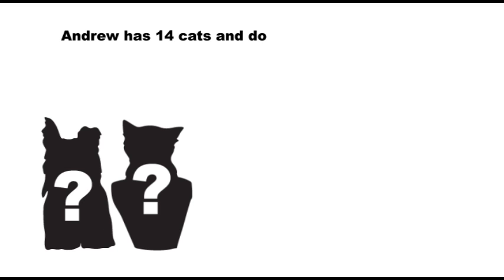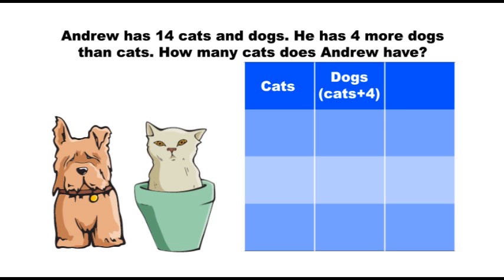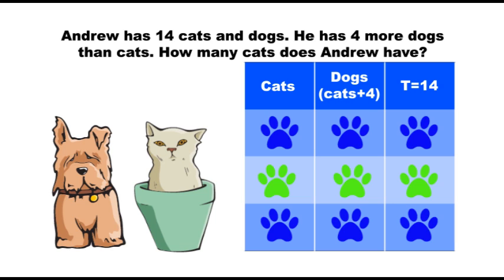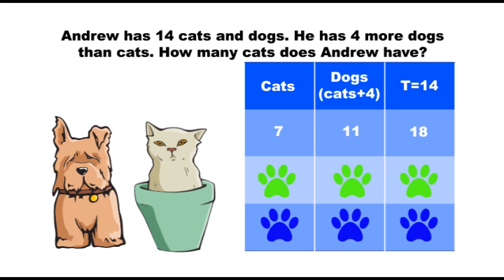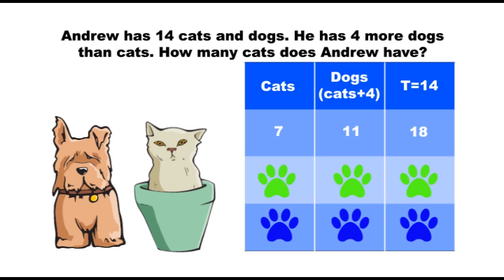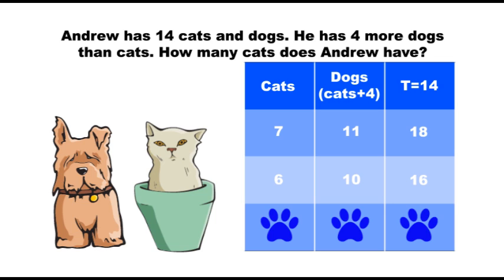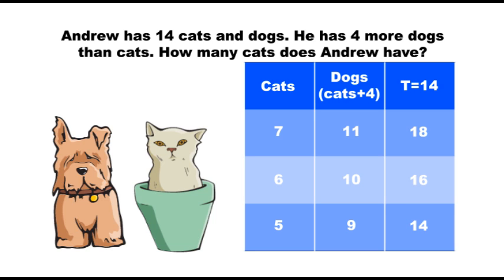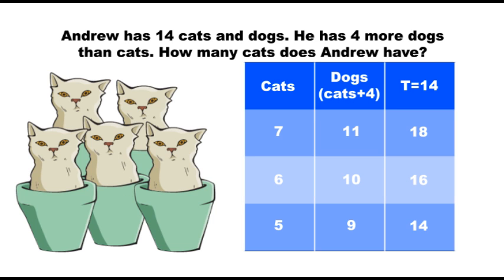Guess and Check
Problem Strategies: Guess and Check